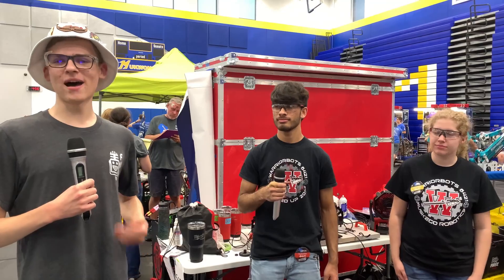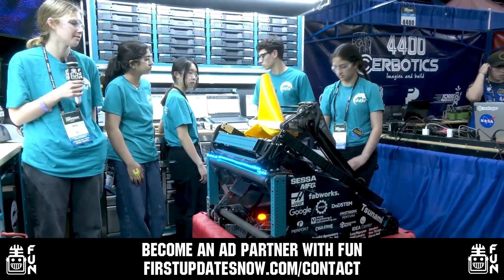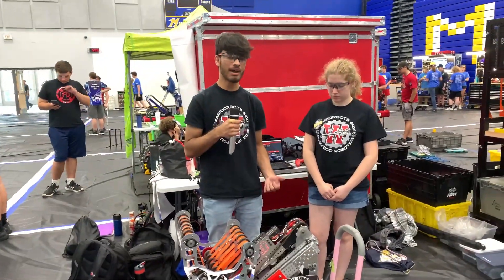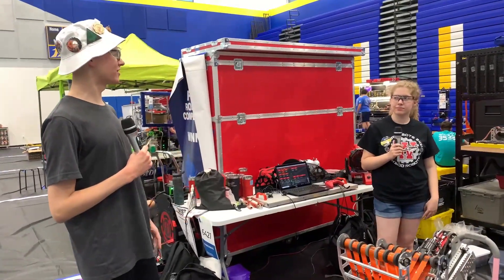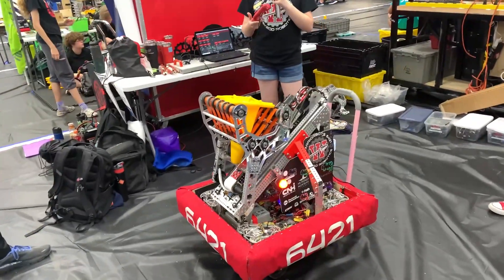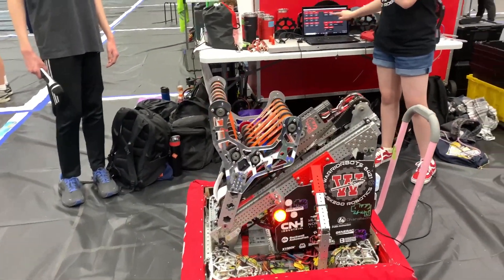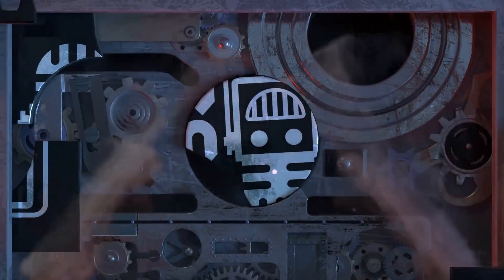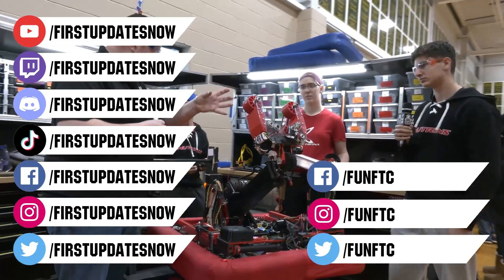Behind the Bumpers | 6421 WarriorBots | Charged Up Robot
6421 WarriorBots has really risen in the ranks the last couple of seasons. Fresh off an off-season win  as the #1 seed 6421 details the elegance of their Charged Up Robot by going through their mechanical and programming features including their dashboard on Behind the Bumpers. You can catch them as they host the TWIST event this weekend (October 14th) on FUN's Twitch channel.